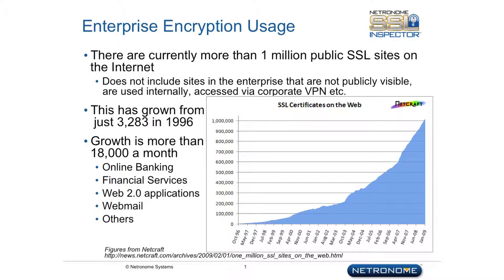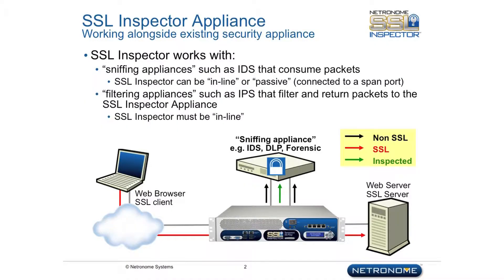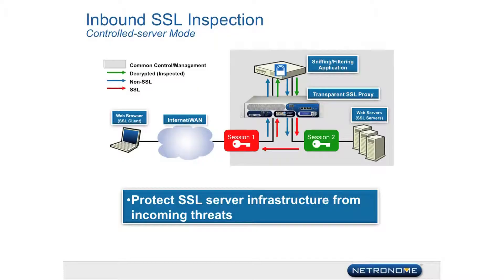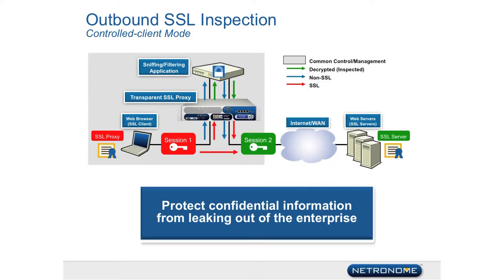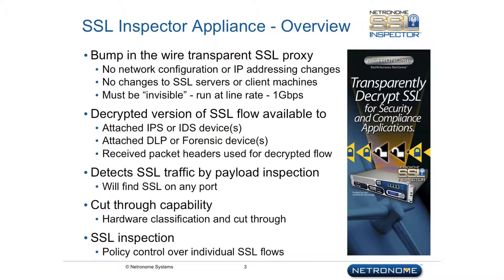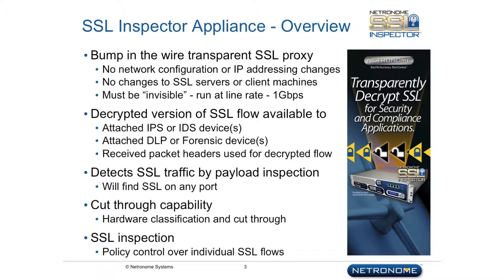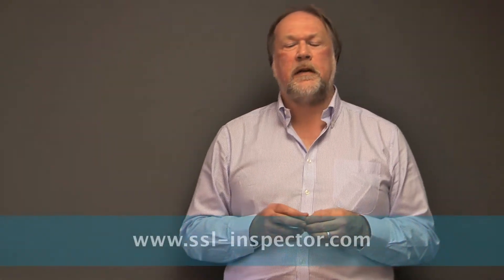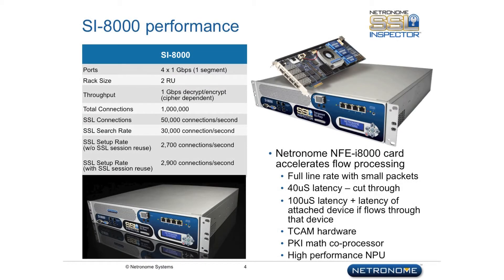Netronome SSL Inspector Appliance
David Wells, VP of Technology at Netronome gives an overview of the Netronome SSL Inspector Appliance.